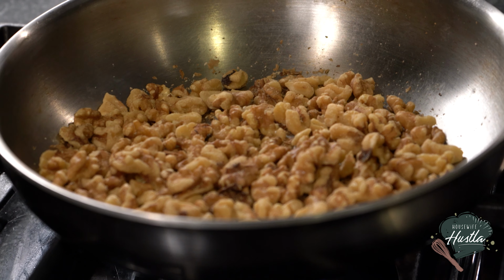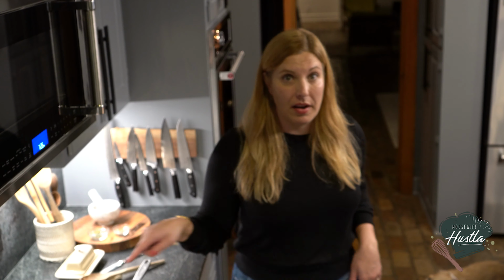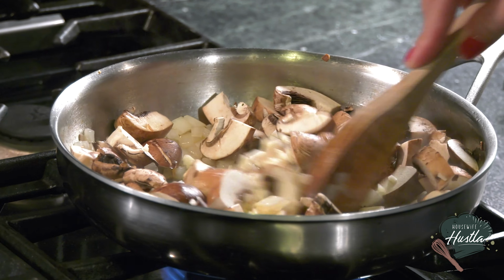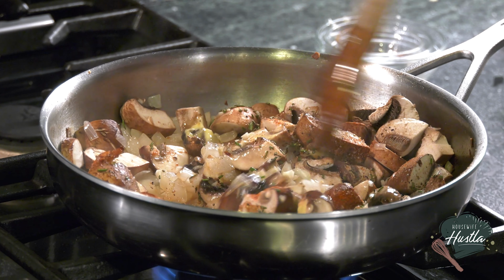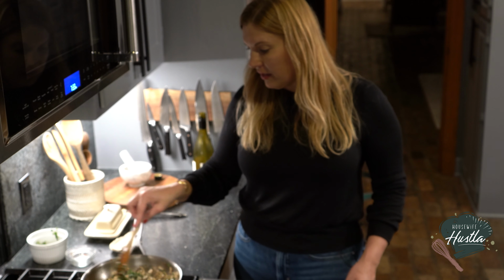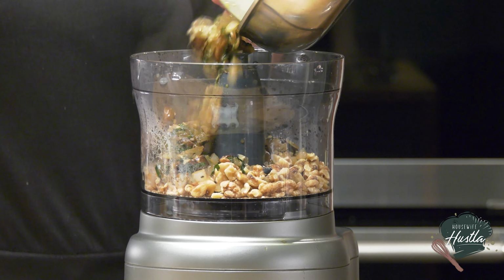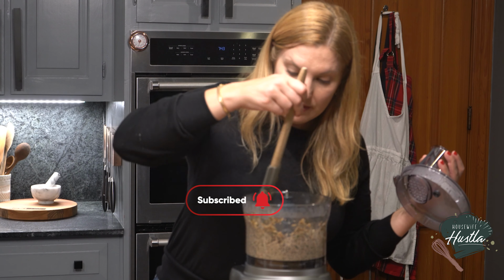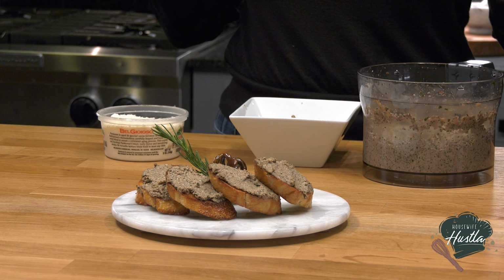THANKSGIVING MUSHROOM PATE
Looking for something that will please everyone this year at Thanksgiving? Then your going to love this! This Mushroom Pate is delicious on toast points or crackers.